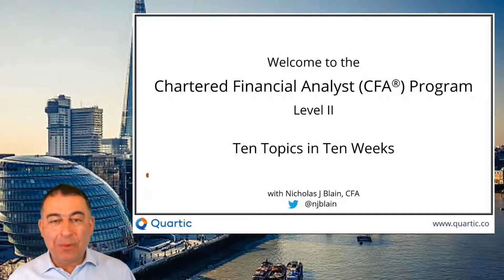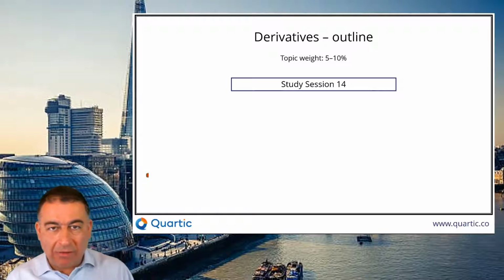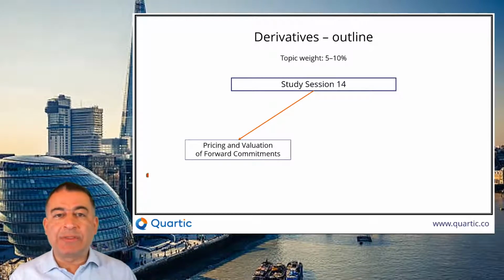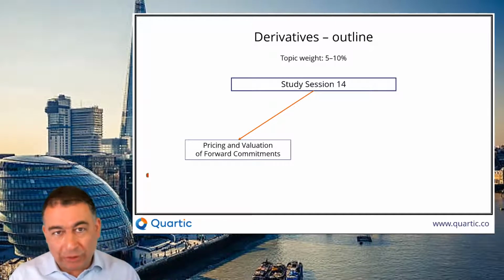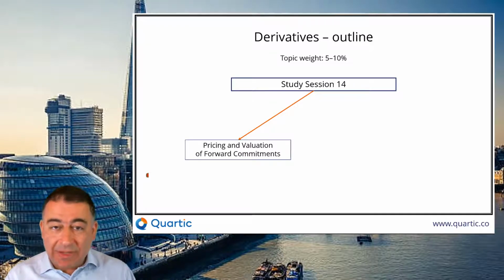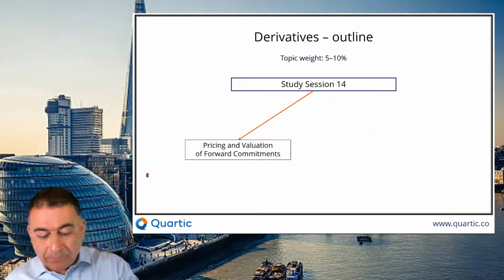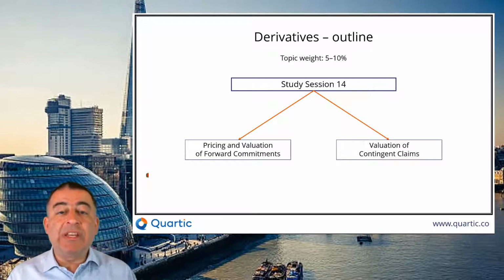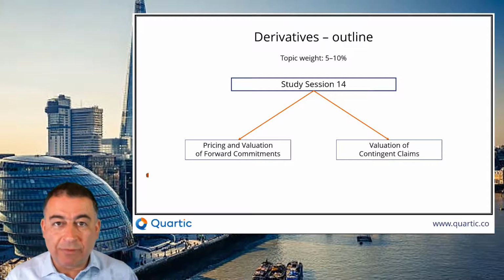CFA® Level II: 10 topics in 10 weeks - Topic #8: Derivatives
Get inspired for CFA Level II with our intro videos, 10 Topics in 10 Weeks.
This week: Derivatives, number 8.
Pricing and valuing forwards, not to mention futures and swaps, can be a huge challenge.
Quartic presents an intuitive approach to understanding the algebra.
Options require the Black-Scholes-Merton formula – do you really need to memorise all the variants on this? (Spoiler: No!)
Watch to find out how to approach the topic!